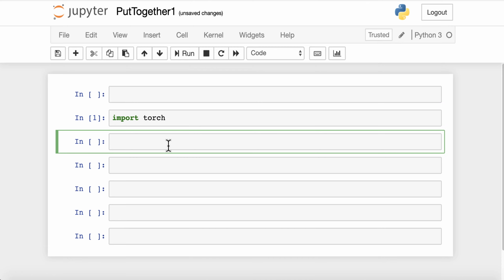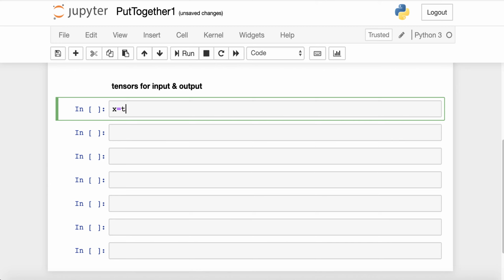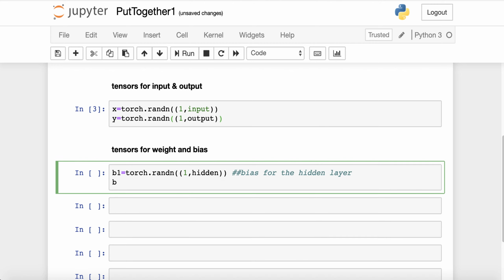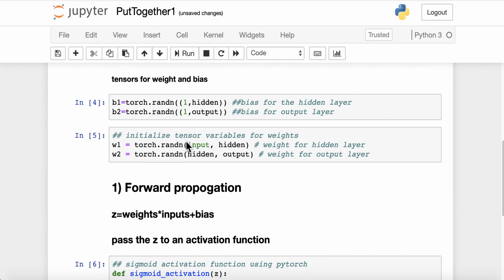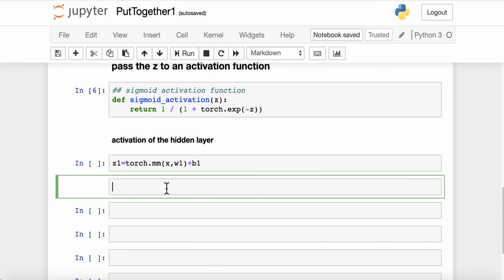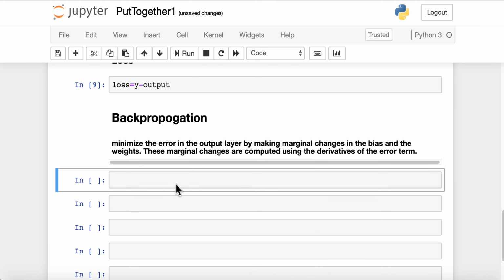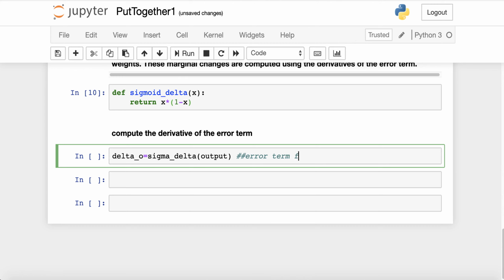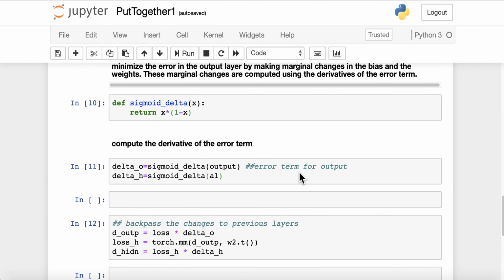Pytorch Bootcamp 32 Bringing Them Together